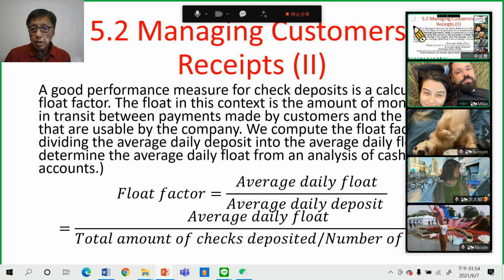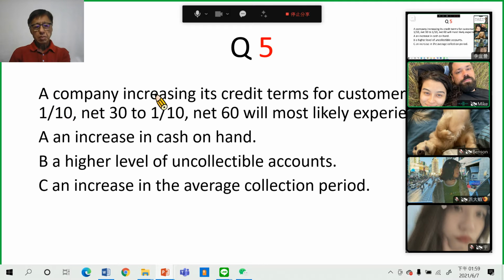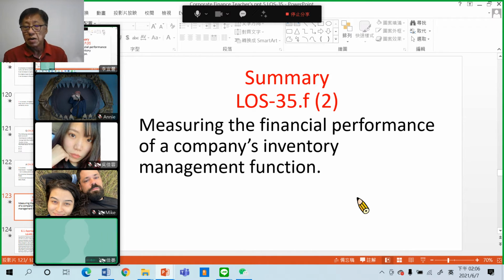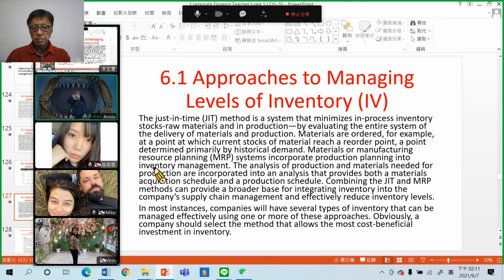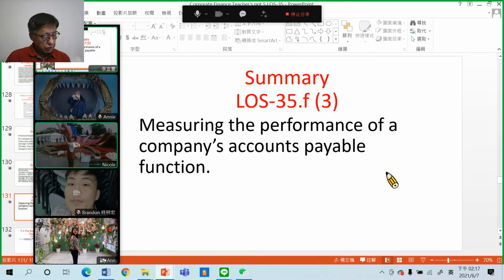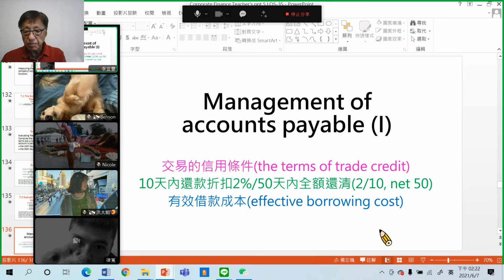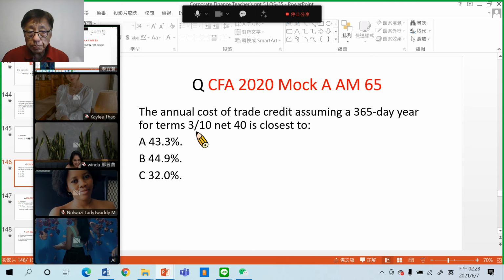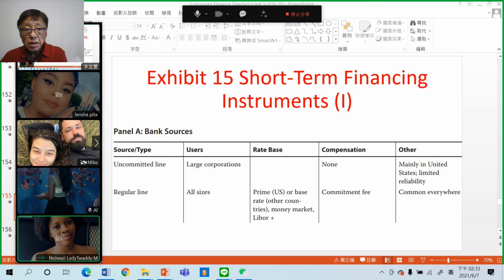13:50-14:40 Working Capital Management (III-1)